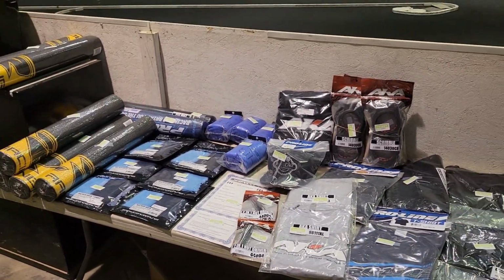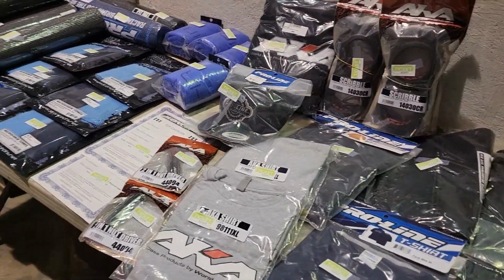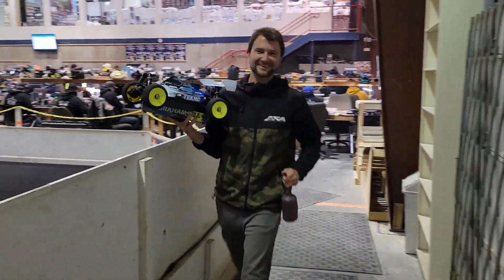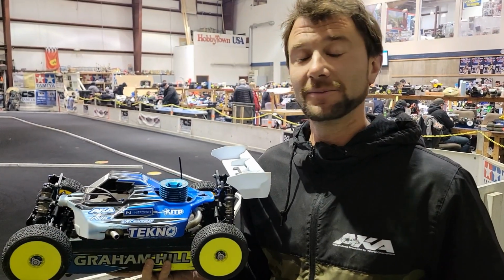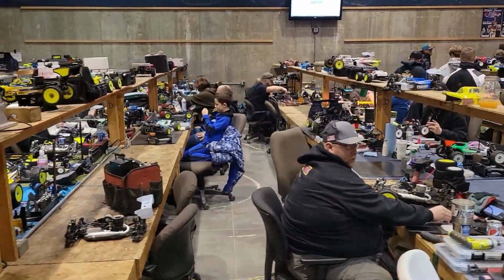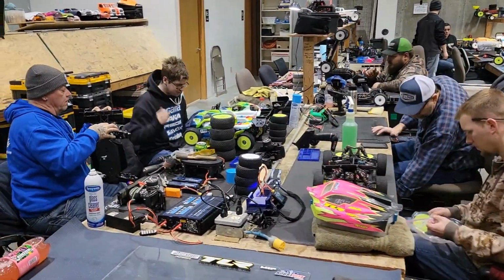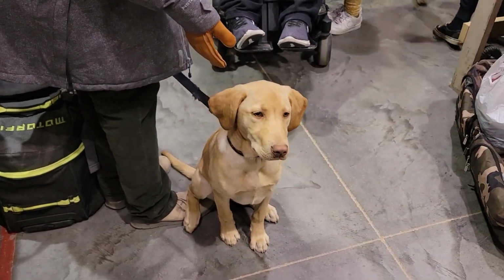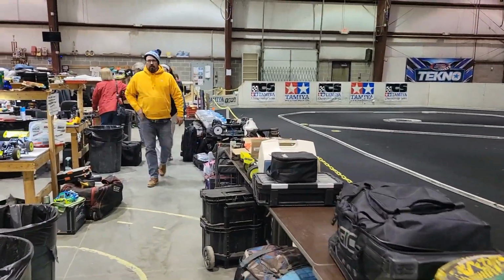2021/22 Tekno 1/8 Winter Series Finals Practice Night - HobbyTown HobbyPlex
Check out everything going down at the 2021/22 Tekno 1/8 Winter Series Finals at the HobbyTown HobbyPlex in Omaha, Nebraska.